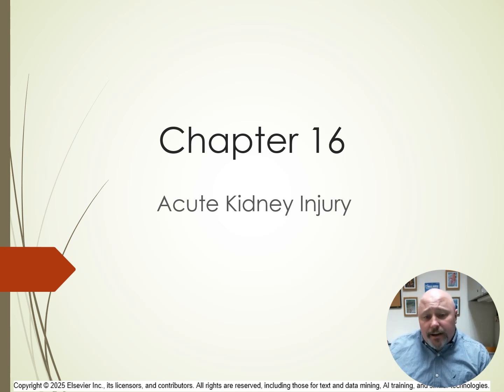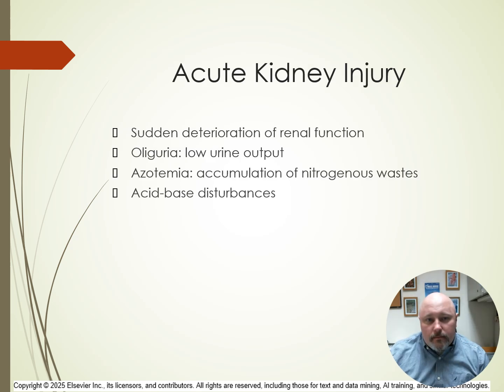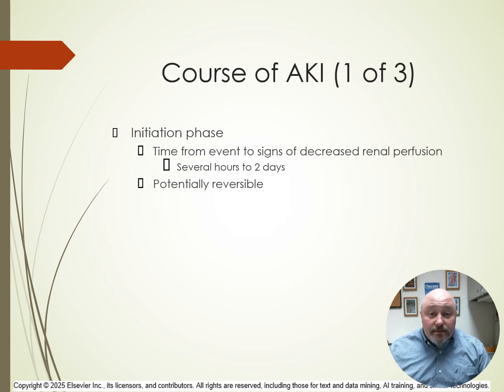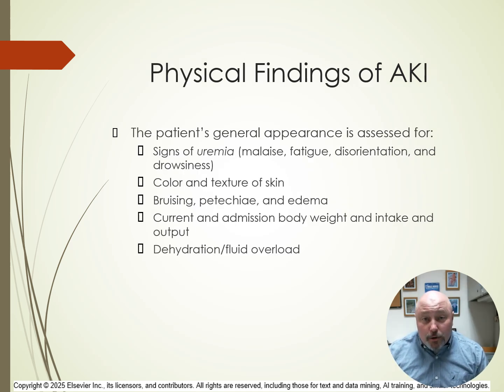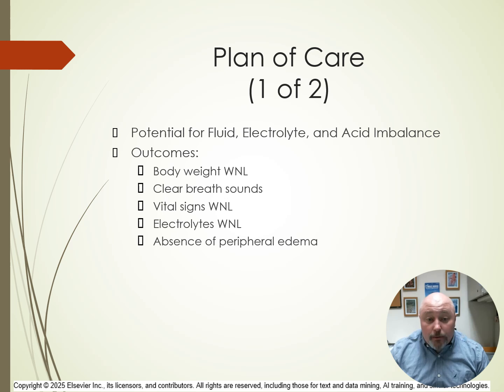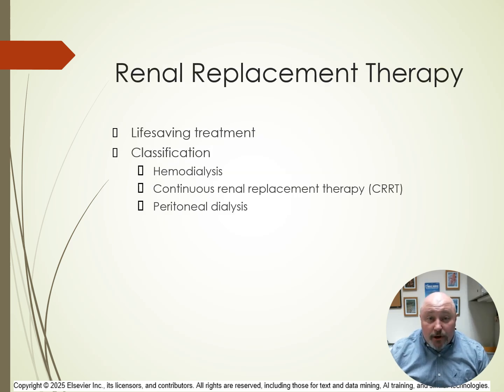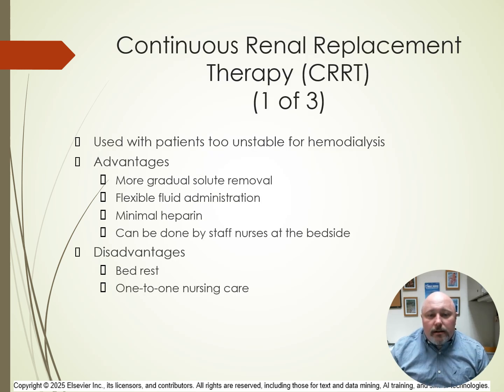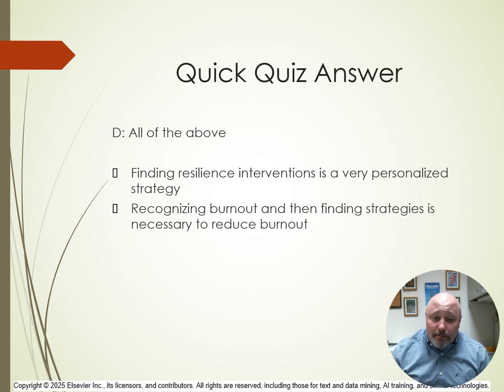Chap 16 Acute Kidney Injury